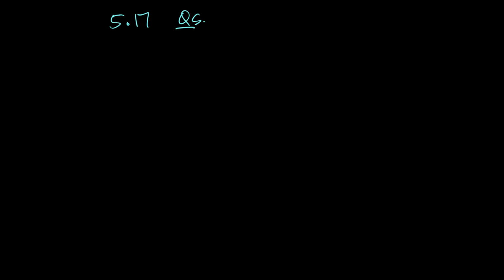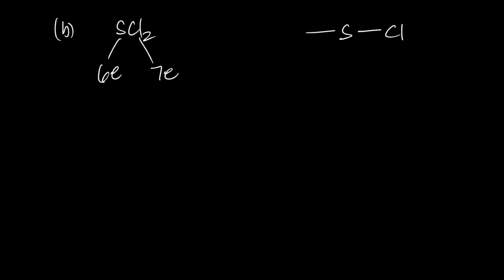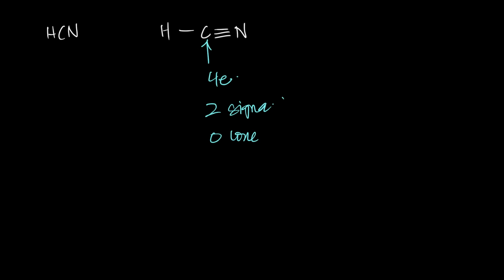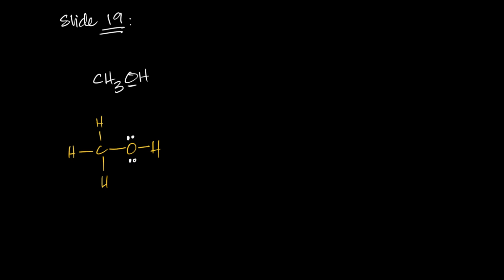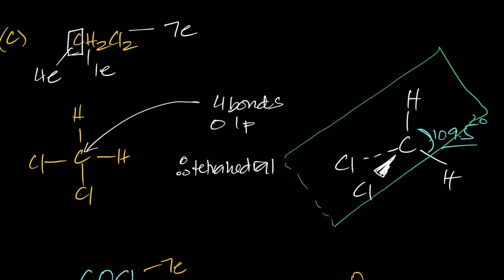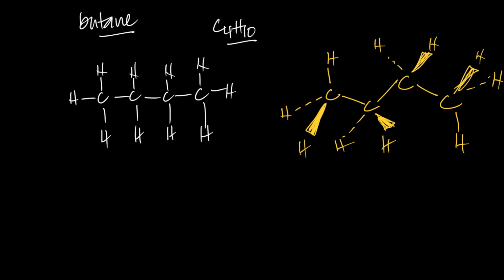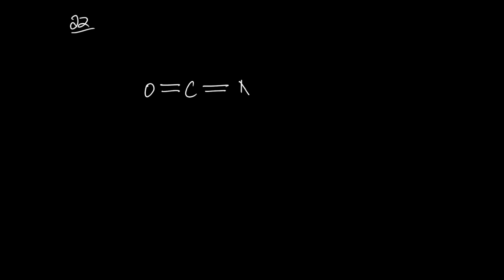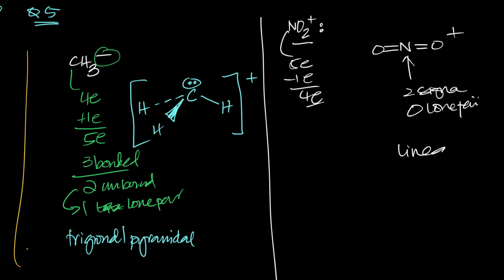Introduction to Shapes of Molecules | Chemical Bonding | CAIE AS Level Chemistry 9701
Predict the shape and bond angles of any molecule from its bonding pairs and lone pairs, including shapes around each atom in organic molecules.

Shapes of molecules for AS Level Chemistry (9701). Bilal Hameed recaps how bonding pairs and lone pairs decide the shape, then works through exam-style examples from simple molecules to organic molecules where each carbon has its own shape.

• Recap: bonds, lone pairs, shapes and bond angles
• Drawing the bonding first, then deciding the shape
• Tetrahedral and trigonal pyramidal molecules
• Treating double bonds in trigonal planar molecules
• Octahedral and square planar shapes: xenon tetrafluoride
• Shapes around each atom in methanol and butane

Chapters
0:00 Recap: bonds, lone pairs and shapes
2:17 Working out shapes: first examples
5:15 Tetrahedral: dichloromethane
6:26 Double bonds and trigonal planar
8:57 Octahedral and square planar
12:11 Shapes around each atom: methanol
17:34 Shapes in organic molecules
24:00 More examples and practice